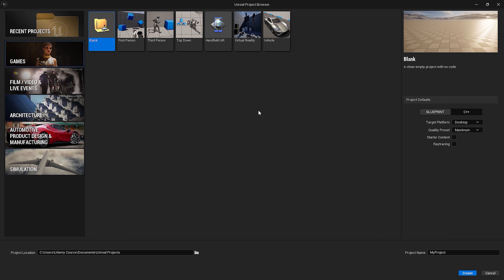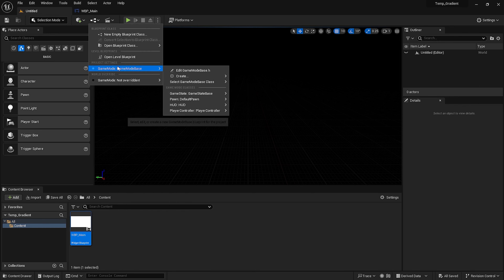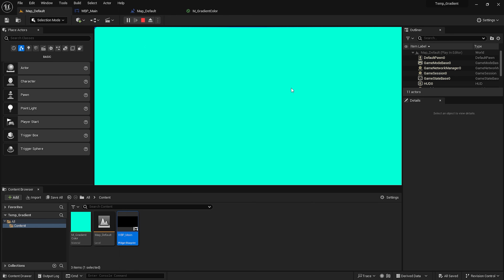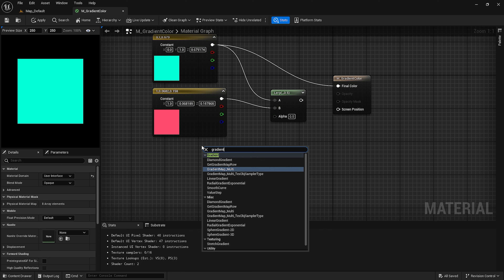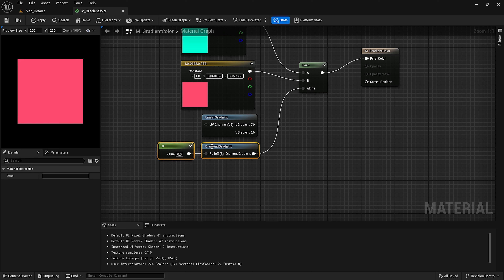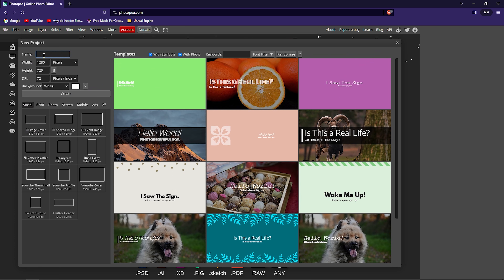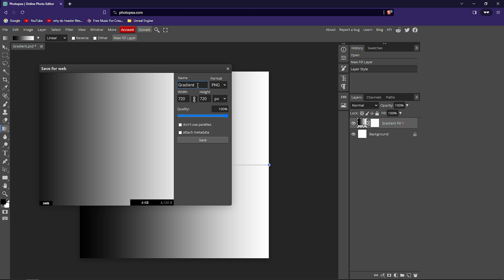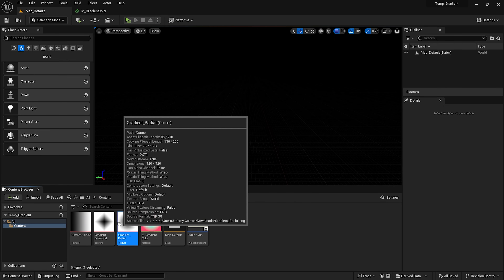How to make Gradient Material in Unreal Engine 5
🚀 Dive into the world of Unreal Engine 5 with our comprehensive tutorial on crafting mesmerizing Gradient Materials! 🌈 In this step-by-step guide, we'll walk you through the process of creating dynamic and visually striking gradient materials that will elevate your game design to the next level.

🎨 Unleash your creativity as we explore the powerful material editor in Unreal Engine 5, demonstrating each key concept with clarity and precision. Whether you're a seasoned developer or just getting started, this tutorial caters to all skill levels.

🔍 Key Highlights:
- Learn the fundamentals of the Unreal Engine 5 Material Editor
- Master the art of creating seamless and vibrant gradient transitions
- Explore advanced techniques for adding depth and realism to your materials
- Discover tips and tricks to optimize performance without compromising on visual quality

🤩 Elevate your game development skills and captivate your audience with stunning visuals. Join us on this exciting journey through the world of gradient materials in Unreal Engine 5 – where innovation meets imagination!